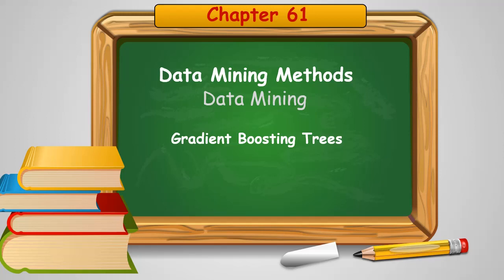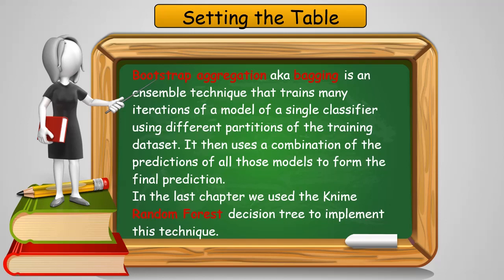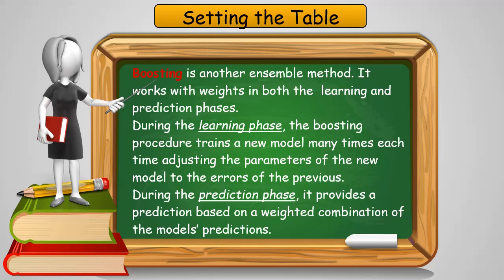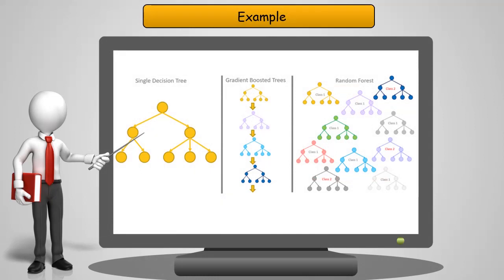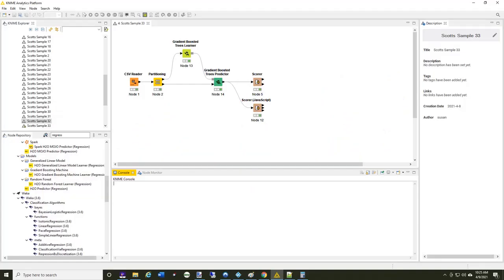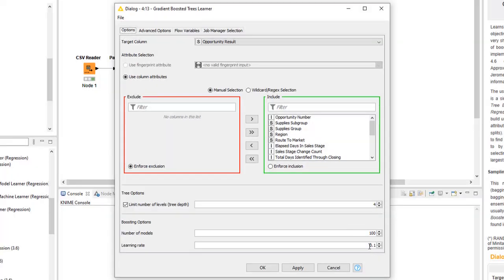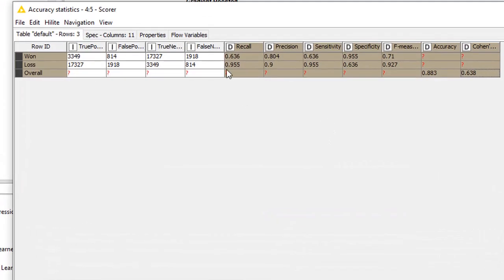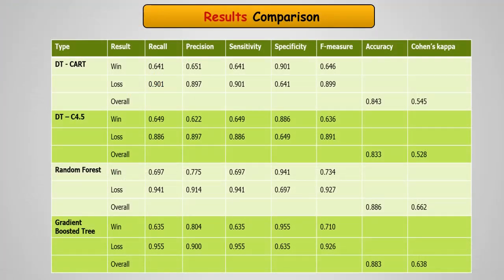Statistics and Data Mining 101 Part 61 Data Mining Methods Data Mining Gradient Boosting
This chapter covers gradient boosted decision trees in KNIME. This includes when to use them and how to configure them.